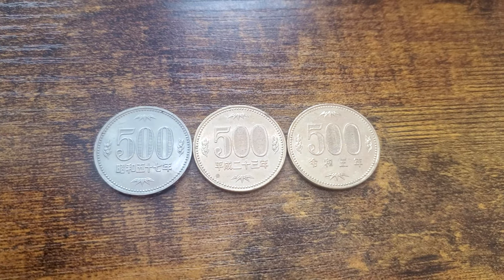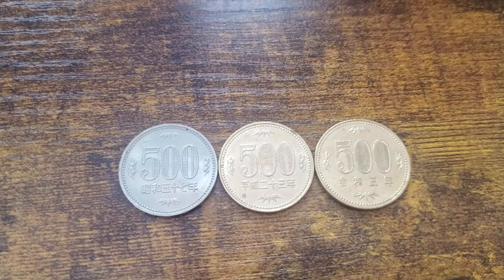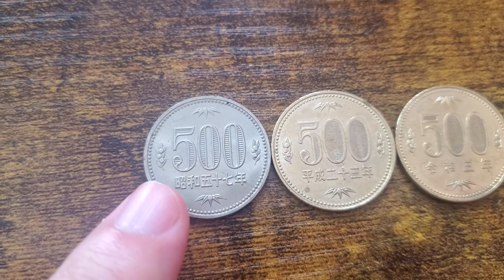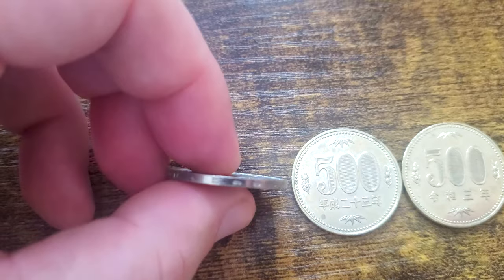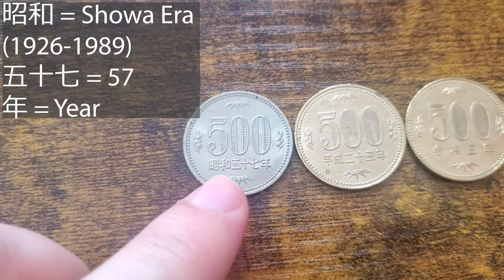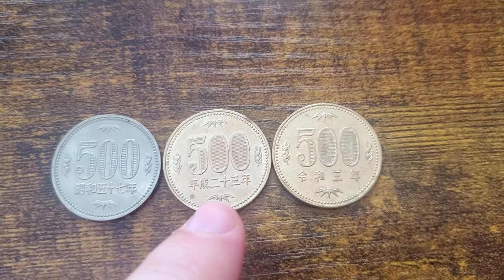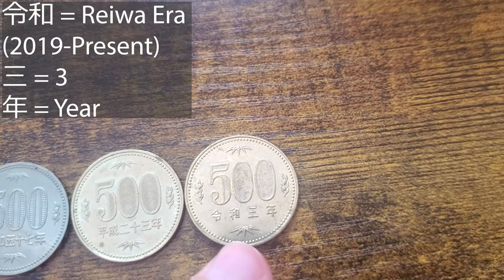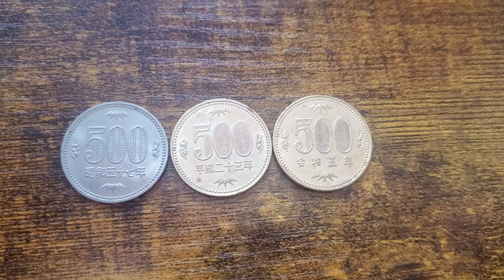3 Generations of 500 Yen Japanese Coins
I found some history in my pocket with three generations of 500 yen coins from the Showa, Heisei, and Reiwa Eras!

Eli

Tanner

Shavon

Connor Maze

Eric Timmer

Dion's Travels

Ericsurf6

ALBO

**TIMESTAMPS**

00:00 - Intro